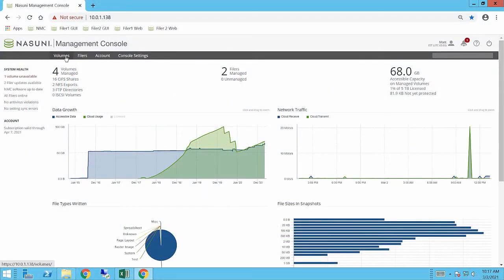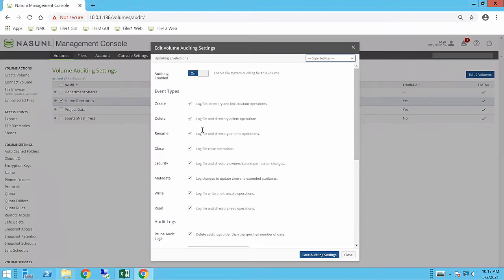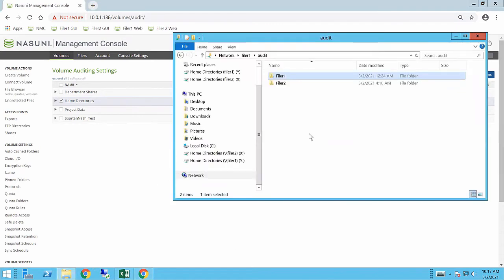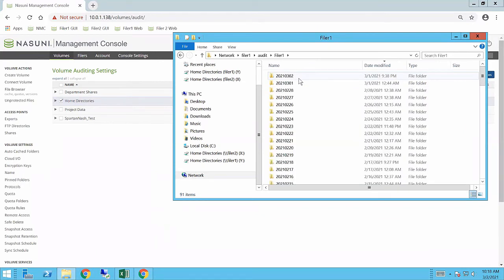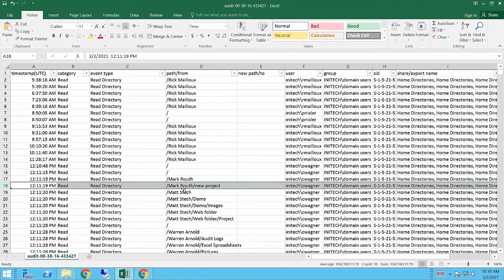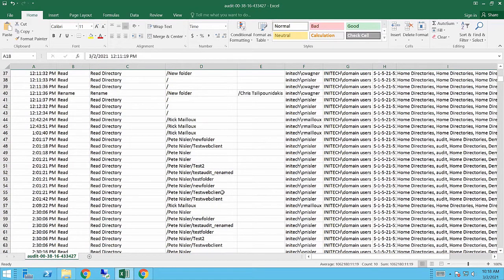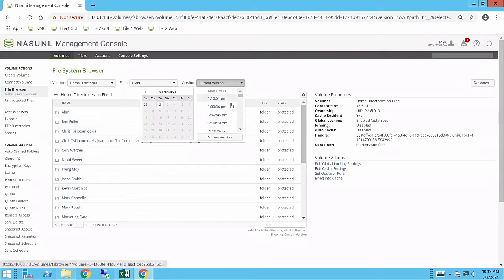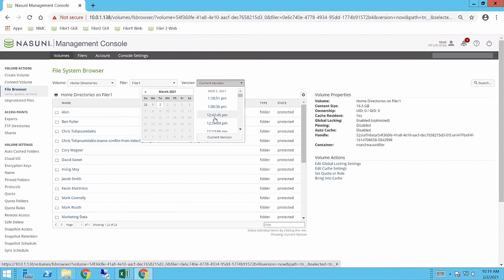Ransomware Mitigation with Fast, Simple, and Surgical File Recovery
This demo shows how simple and fast it is to identify and recover the exact files you need with Nasuni after a ransomware attack.

When a ransomware attack takes place, the clock starts ticking on your ability to detect it, stop it, and restore your files.  With traditional backup solutions, this can take hours, even days.  Not with Nasuni.  Recovery can begin within minutes of stopping an attack.  Best of all you can recover to a time within minutes of the start of the attack, minimizing the impact on user productivity.